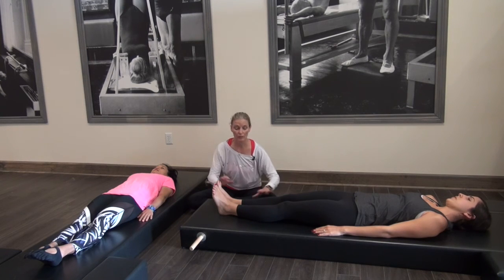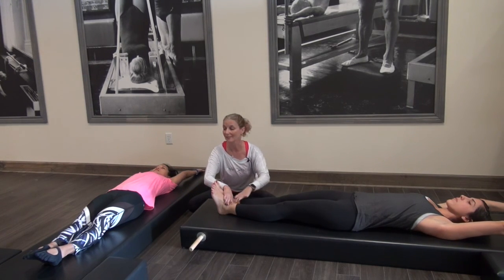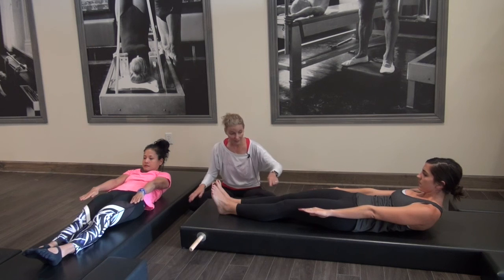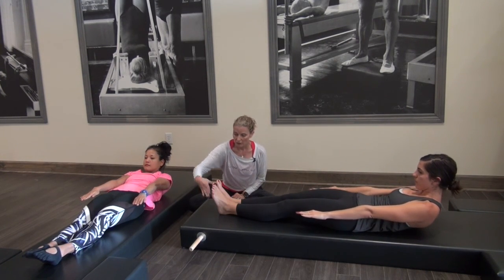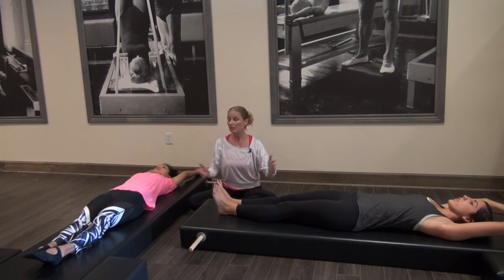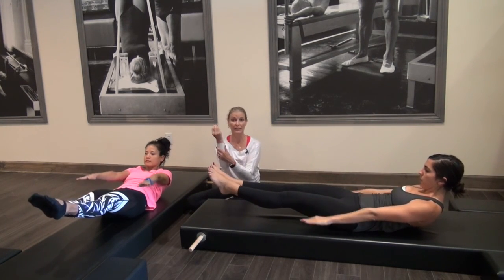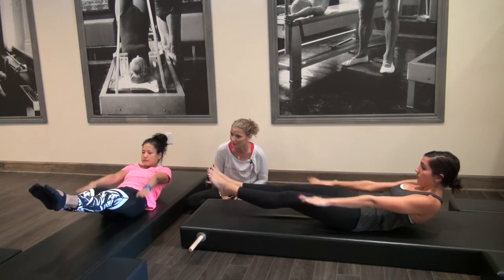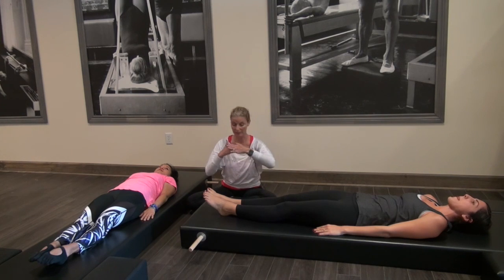Hilary Opheim: The Hundred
Hilary Opheim, Owner/Director of WAPilates, created her own Teacher Training and Mentorship Programs and teaches workshops known for full participation and her positive teaching style.